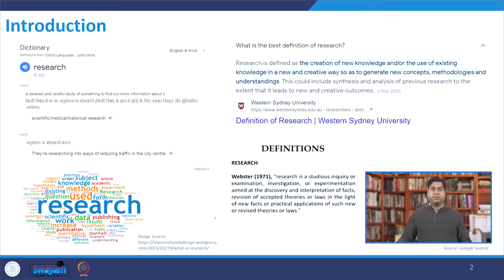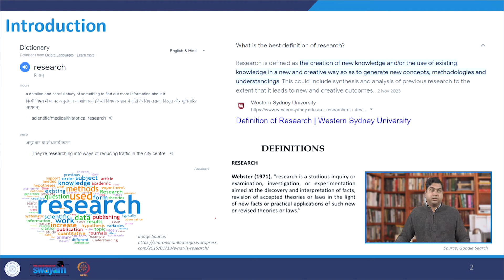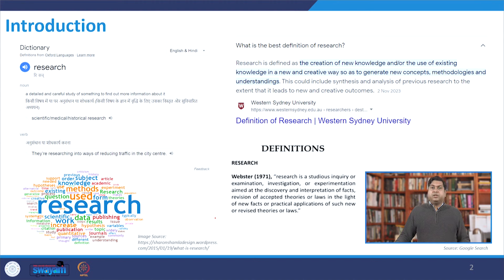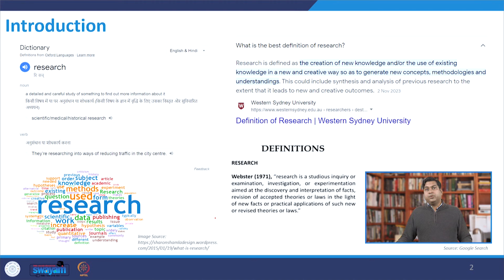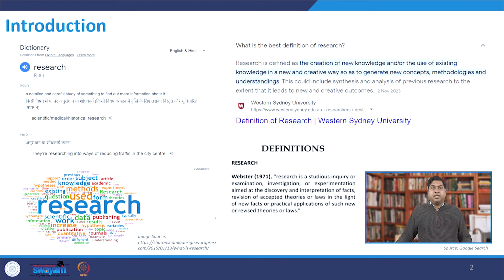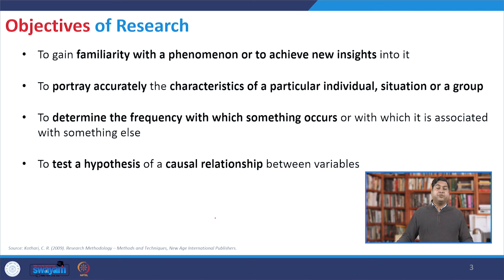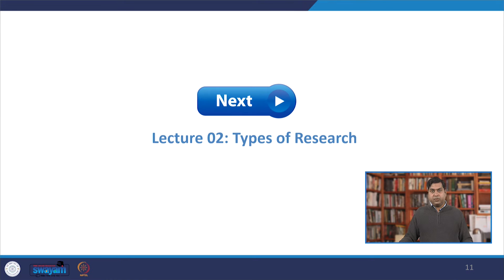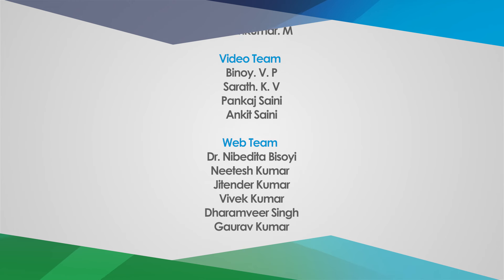Lecture 01: Introduction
This lecture provides a basic introduction to the Research Methodology for Planning and Architectural Studies and also outlines the contents of the course.